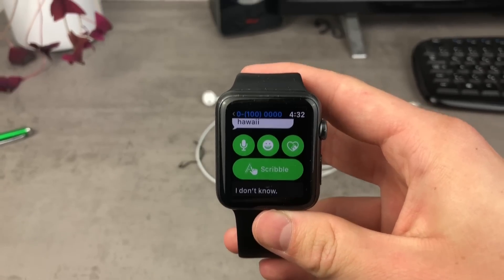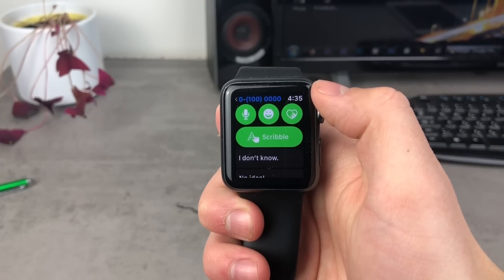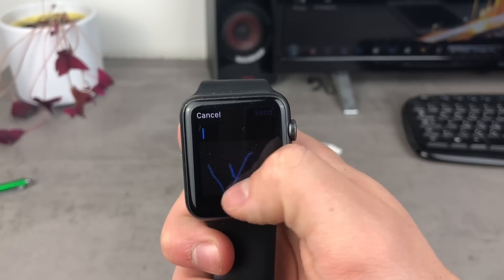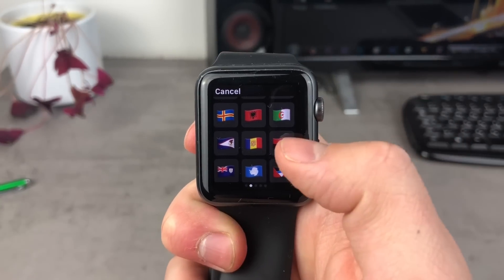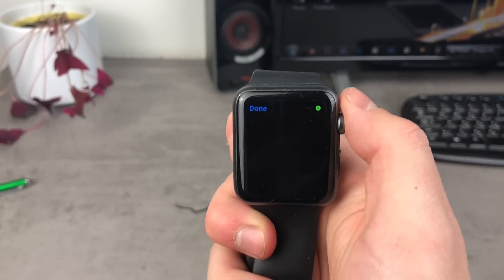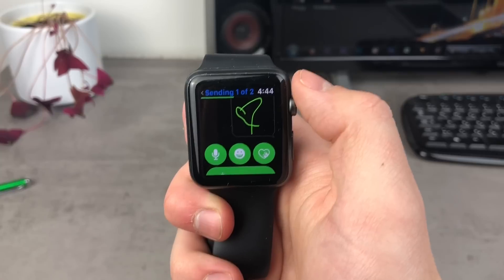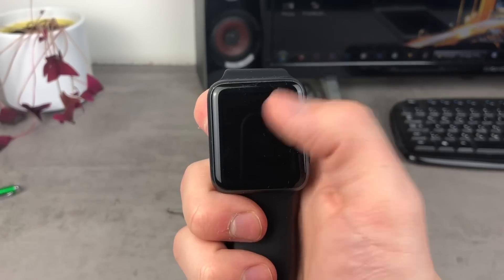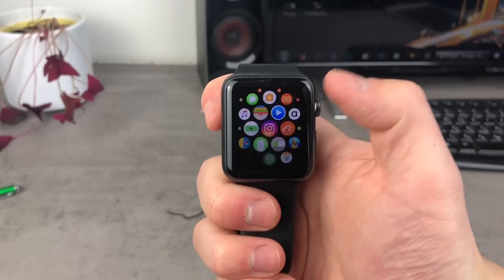Texting on Apple Watch - The Experience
How do you send messages on Apple Watch? How does it work is it a good experience? Texting on Apple Watch... It's all the same on Series 1, Series 2, Series 3.